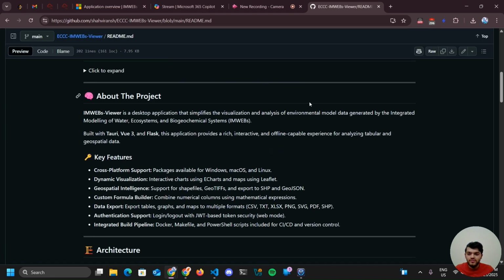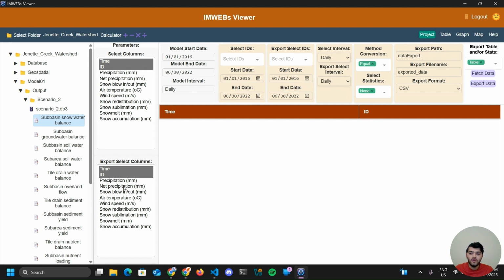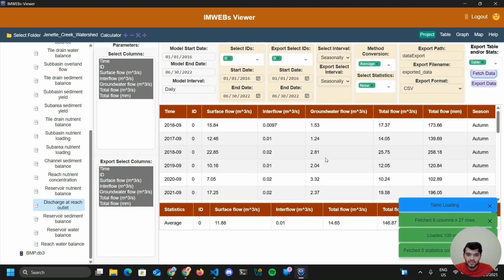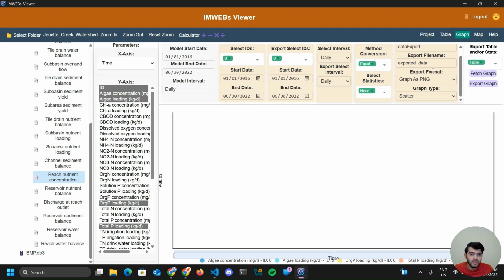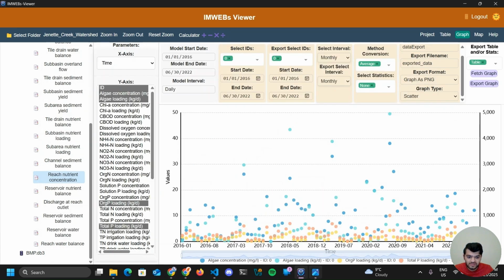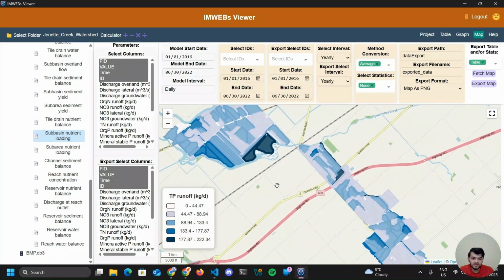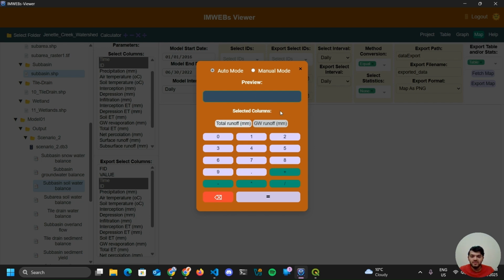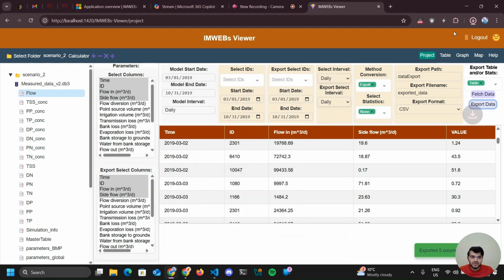ECCC IMWEBs Viewer Presentation Video